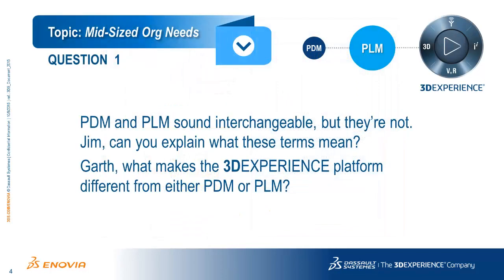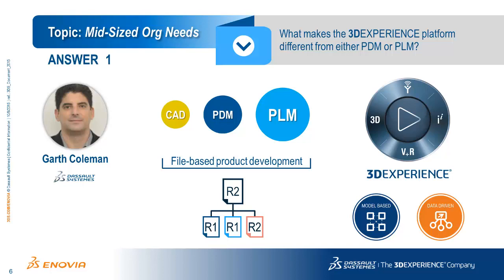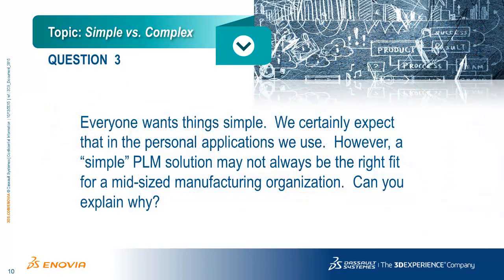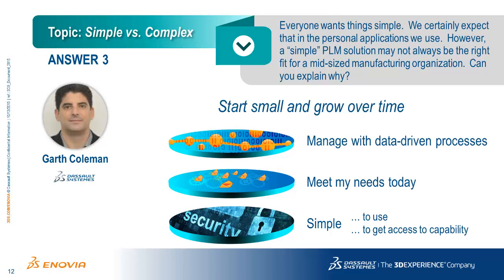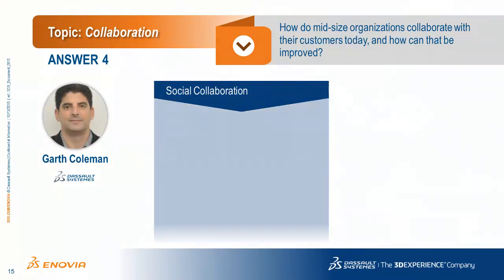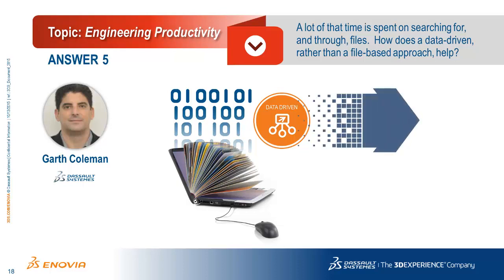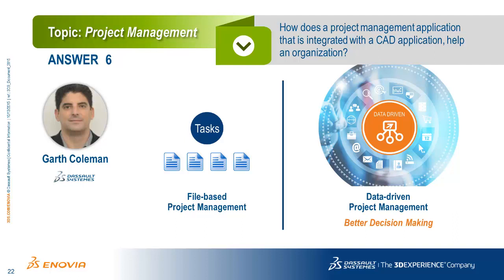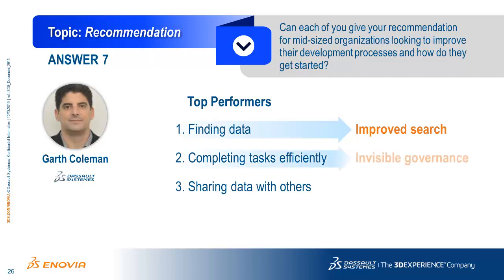Finding PLM to Fit Mid-Sized Manufacturers - ENOVIA - 3DEXPERIENCE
There are many benefits for Midsize Manufacturers when using PLM, especially when using PLM on the 3DEXPERIENCE Platform. Explore how fast growing, mid-sized, High-Tech manufacturing companies can accelerate their time-to-market by streamlining their engineering and business processes on a unified platform.